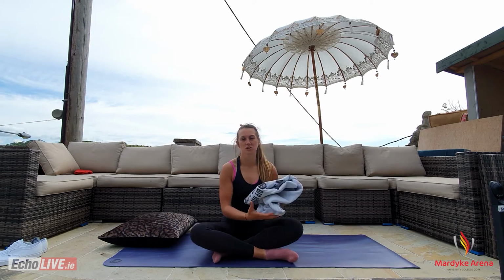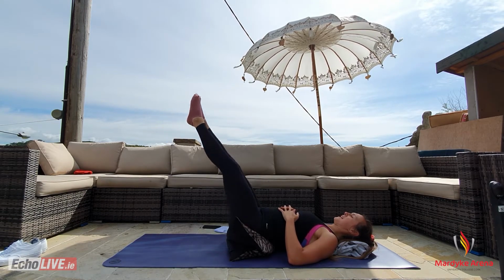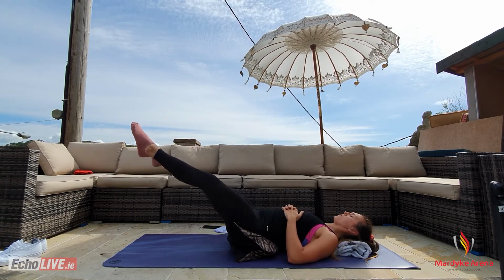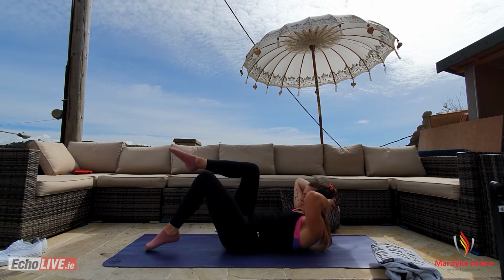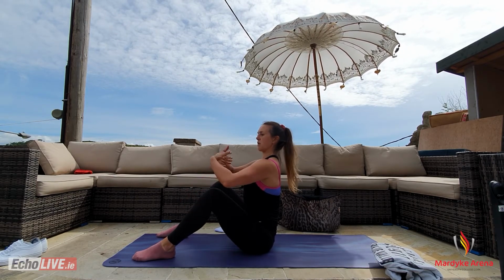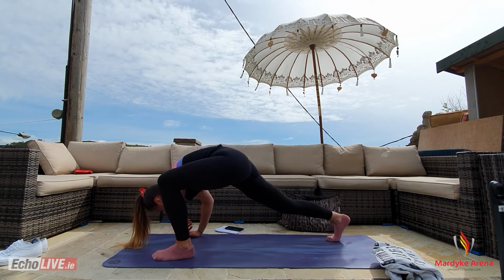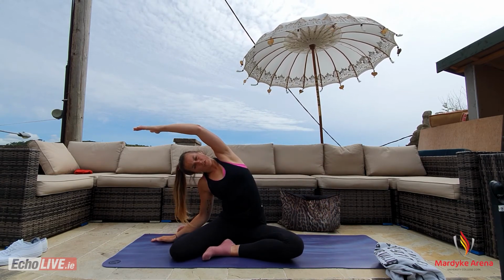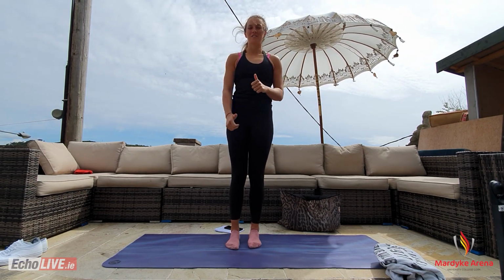Pilates for All Class Week 4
A Pilates and toning class for all levels, working the core, to support the whole body for great posture and relieving back pain.

Suitable for all fitness levels.